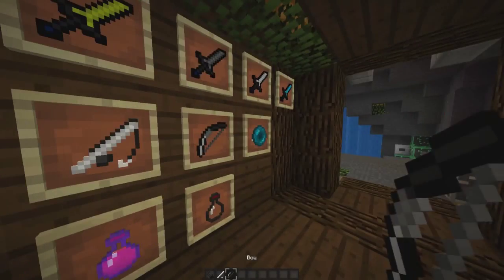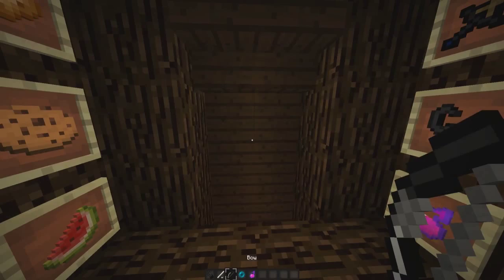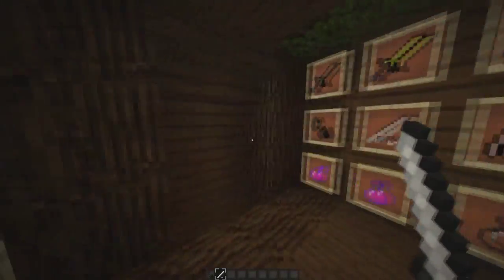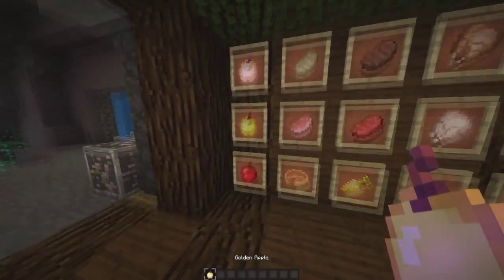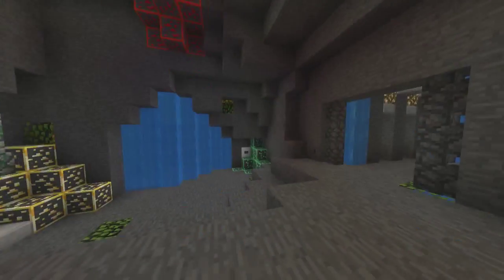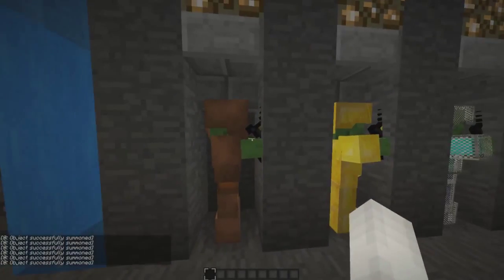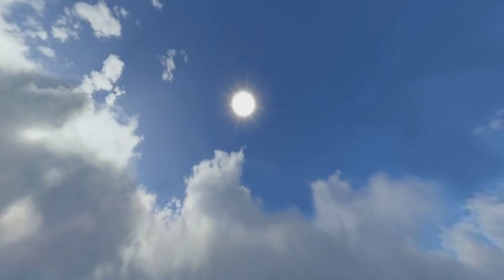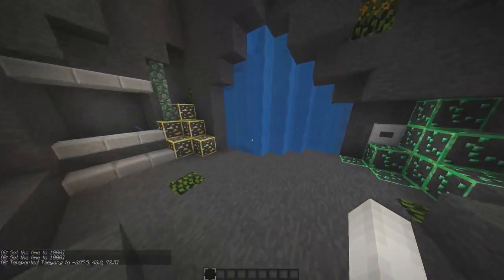Minecraft - UNFUGGETABLE DEFAULT EDIT!! PVP TEXTURE PACK REVIEW (AWESOME ORES)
OH JEEZ I FORGOT TO DO SOMETHING IN SONY VEGAS SO THE VIDEO LOOKS LIKE BLURRY?? NOT BLURRY BUT YOU CAN TELL THERE'S SOMETHING WRONG. SORRY!! :c

▼ In-Game Names
♦IGN: Taeyang & Staravia
♦League Name: Koi Chev
♦Battletag: Chev#1486